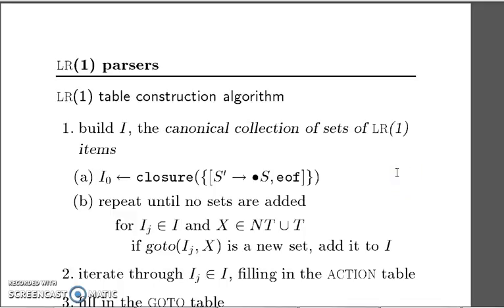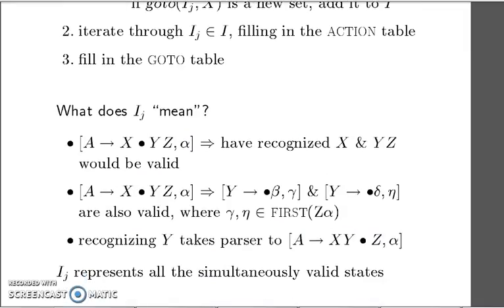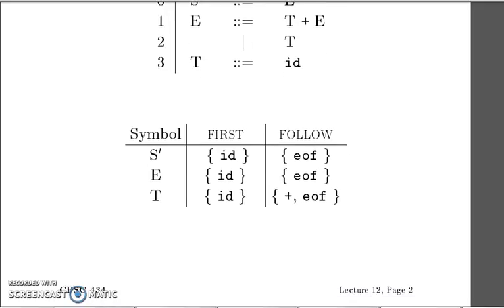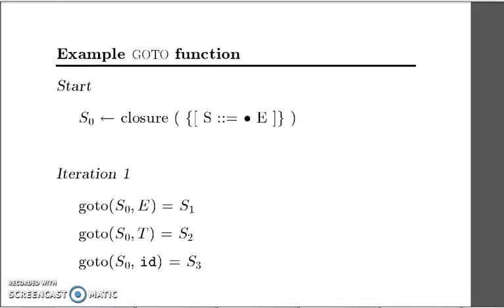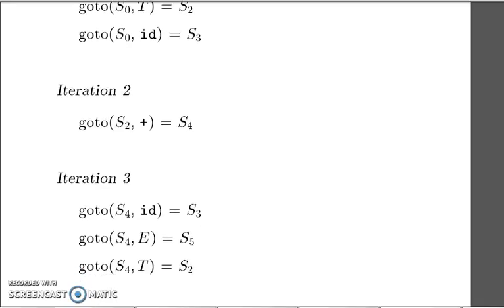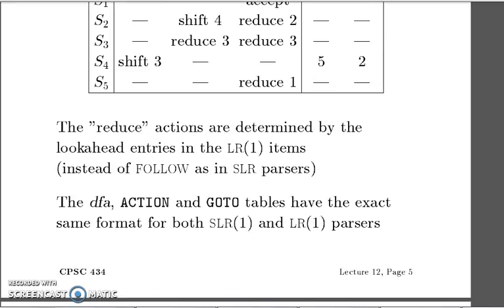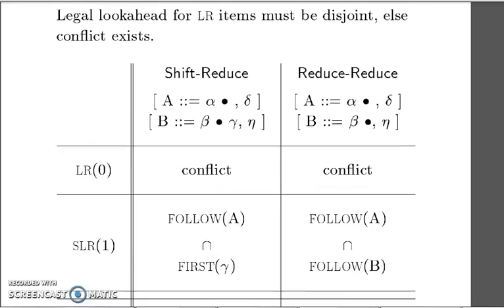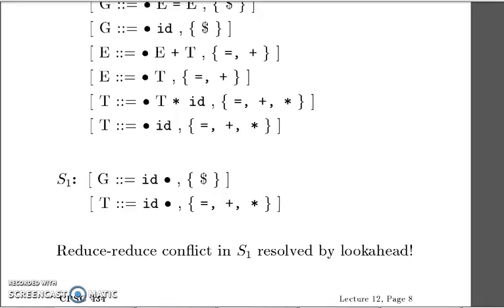LR (1) Parser Algorithm -Week3